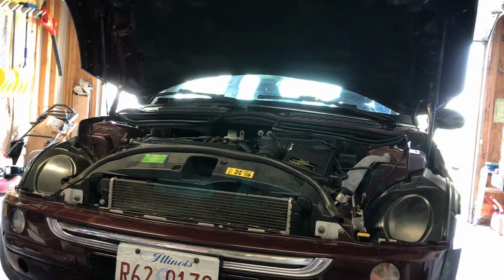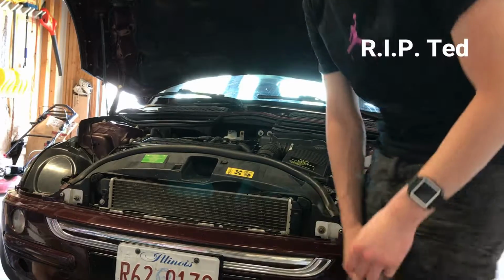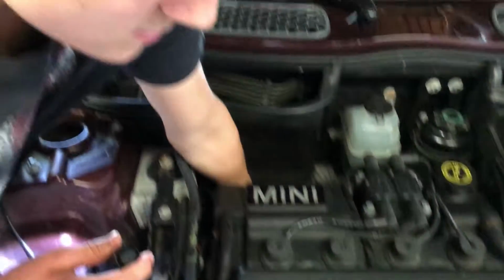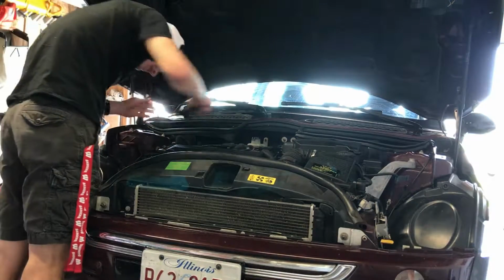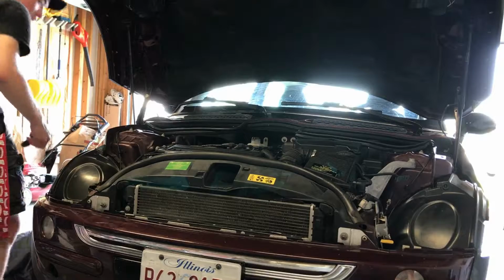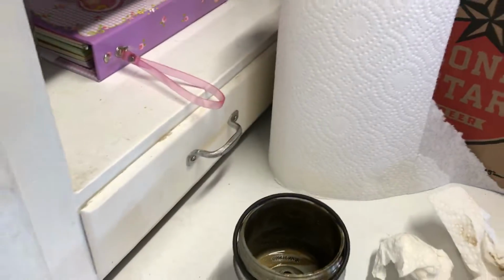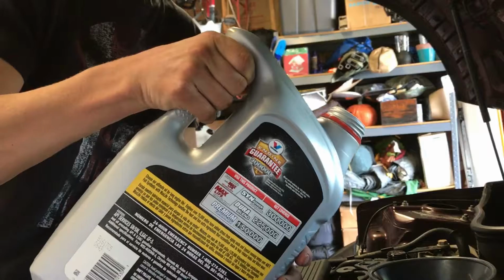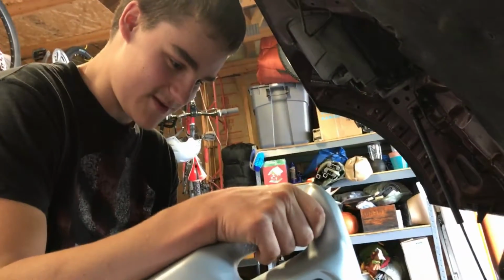Used Car Hack/Trick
Just a simple oil change for the new used Mini. The biggest car hack when buying a used car! Had a little fun playing around too. But always remember to check your fluid and check for fluid leaks when buying used vehicles, because no matter what the seller says, they could be incorrect or lying.
Ethan explained how to change out a wiper motor as well, so check it out and save yourself some pain.